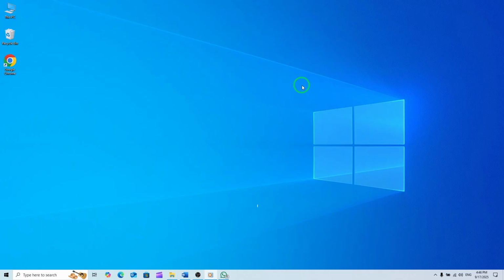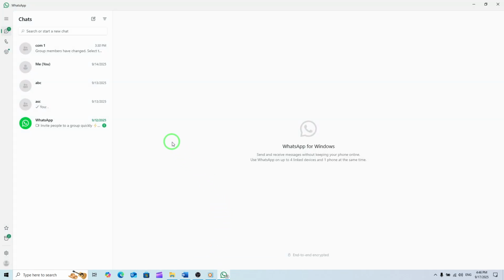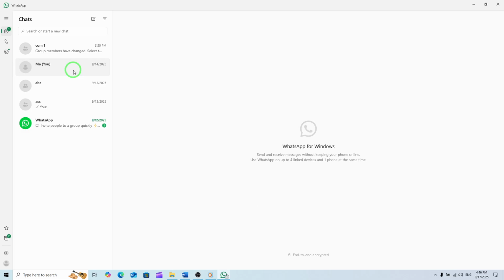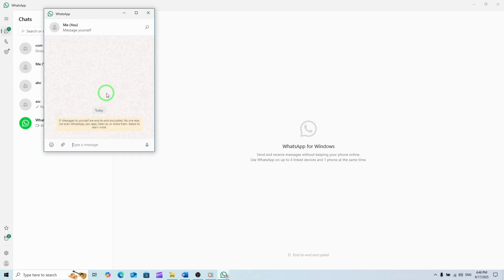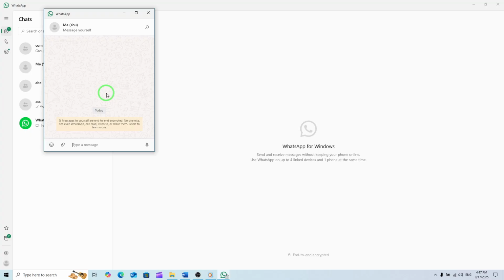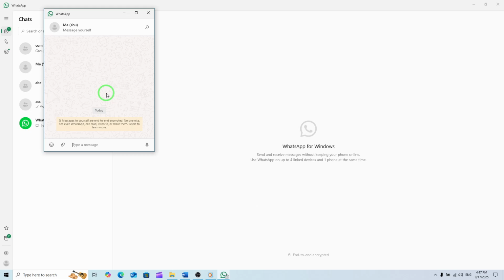How To Pop-Out A Chat On WhatsApp App On PC (New Update)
Learn how to pop out a chat on the WhatsApp app for PC with the latest update. This quick tutorial will show you the simple steps to use the new pop-out chat feature so you can multitask with ease.

1. Open WhatsApp app

2. Find the chat you want

3. Right click on the chat

4. Choose Pop-out chat-
Timeline:
00:00 Start
00:12 How to do it
01:05 End